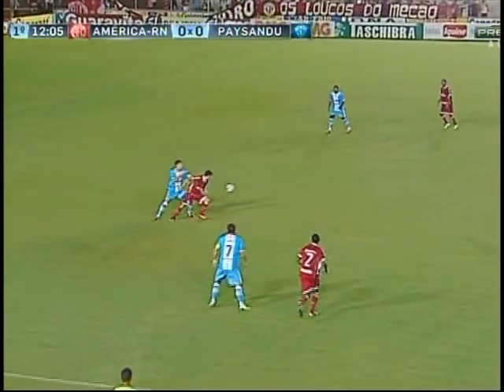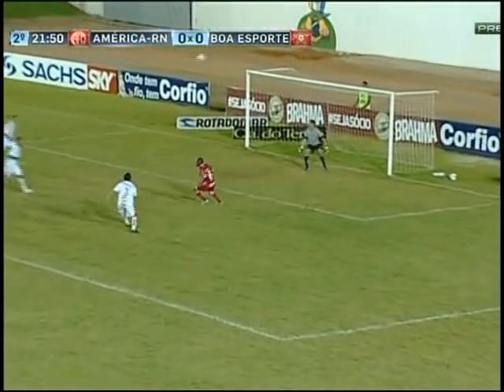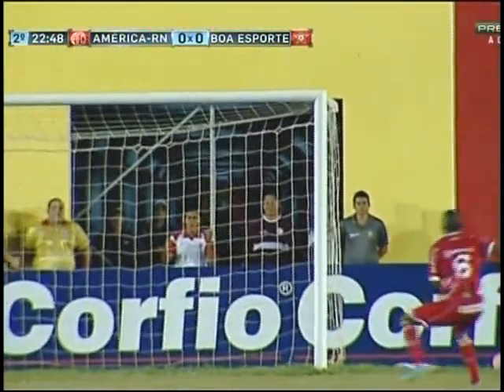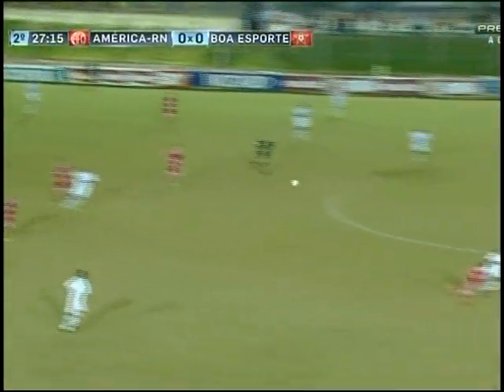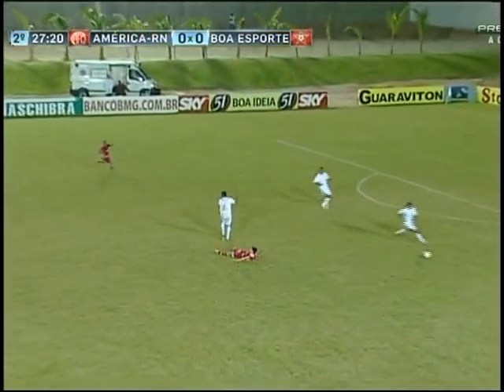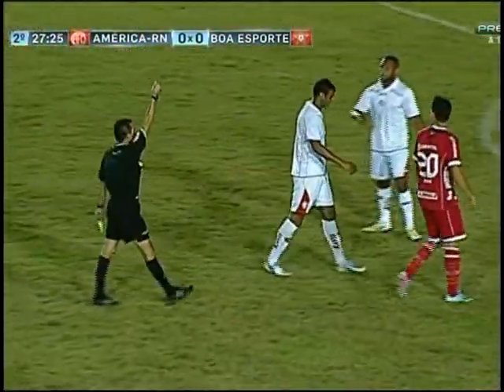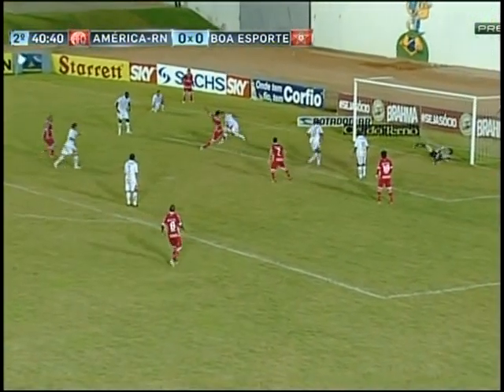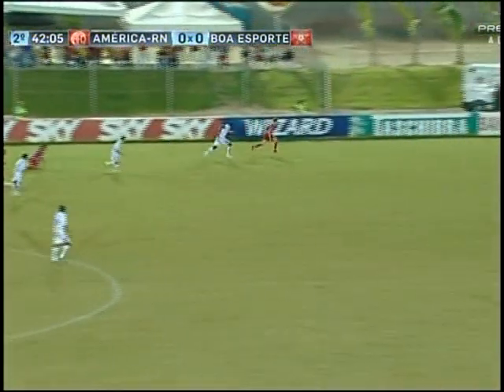RODRIGO PIMPÃO 2013 - STRIKER